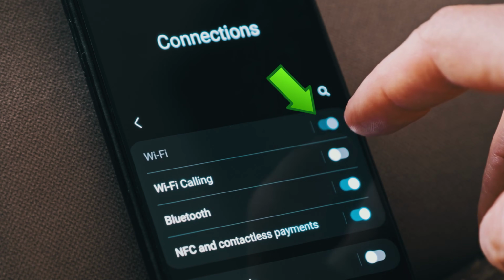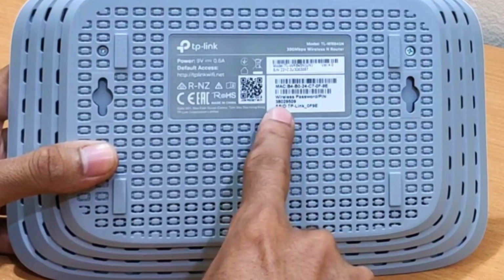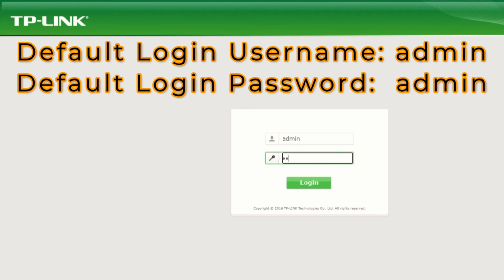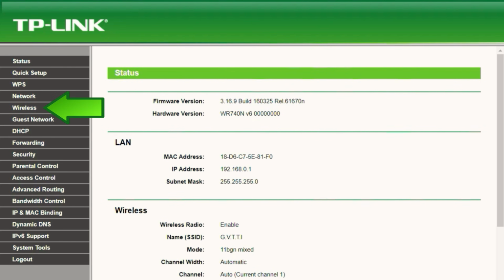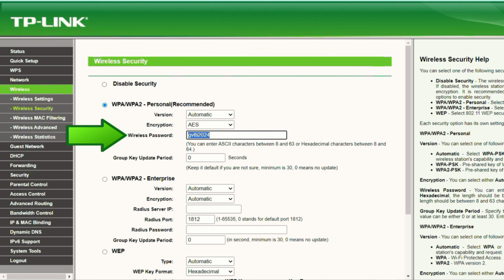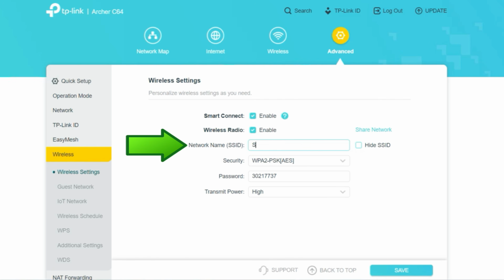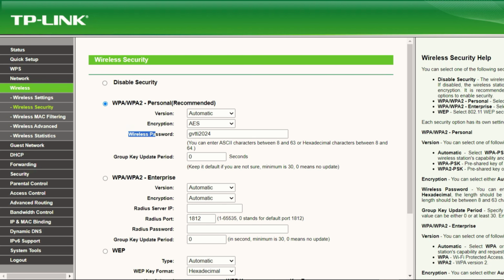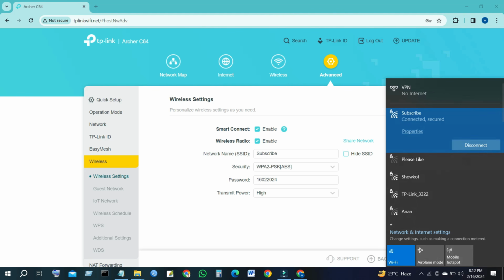The Fastest Way to Change TP-Link WiFi Password and SSID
TP-Link Router WiFi Password Change and WiFi Name Change Step-by-Step Tutorial. TP-Link password change and wifi name change easy and quick techniques. Enhance your network security and personalize your WiFi experience. In this tutorial, we provide a step-by-step guide on how to change your TP-Link router password and customize your WiFi network name (SSID). Protect your data and make your WiFi truly yours.